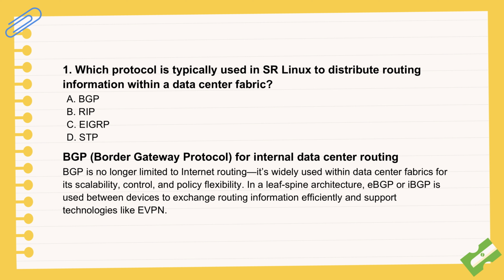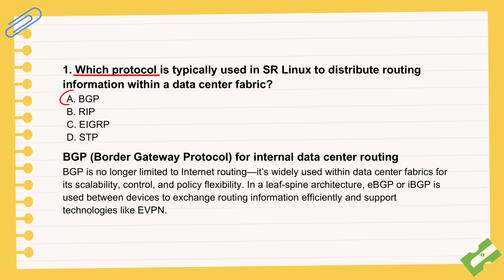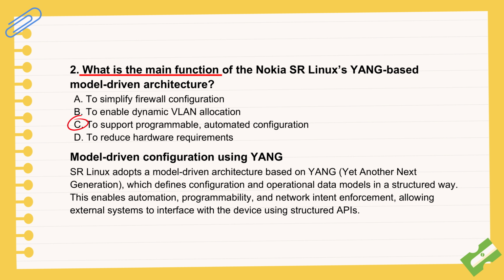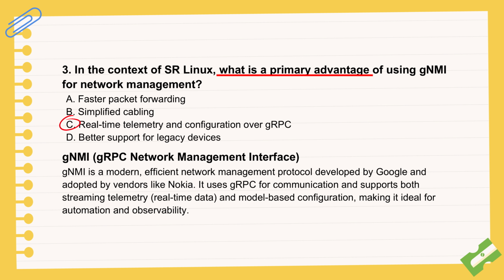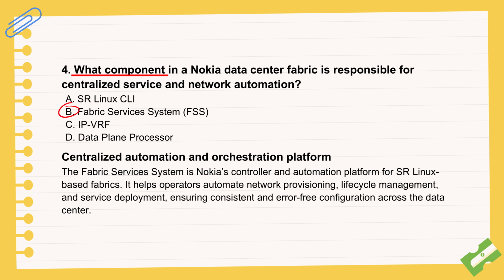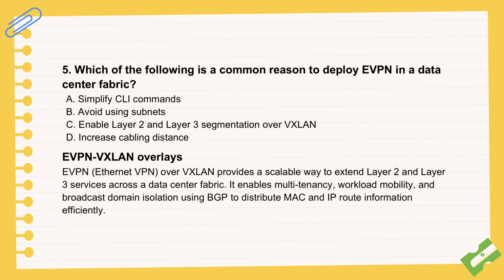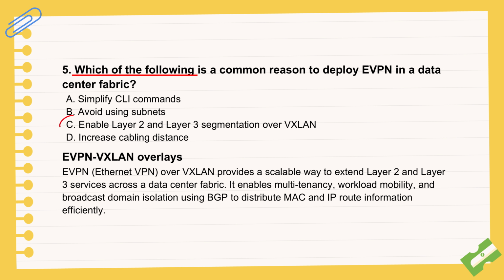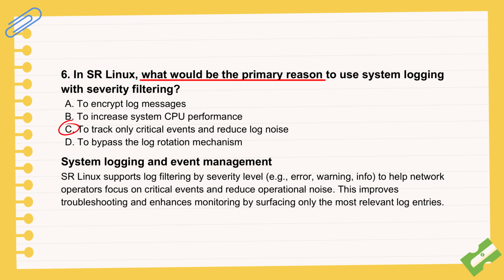4A0-D01 Practice Exam | Nokia Data Center Fabric Fundamentals Certification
Are you preparing for the Nokia 4A0-D01 exam? This video provides a complete practice exam experience for the Nokia Data Center Fabric Fundamentals certification, designed to help you test your knowledge and boost your confidence before the real exam.

🚀 What’s inside:
Realistic 4A0-D01 practice questions with detailed explanations
Key concepts from the Nokia Data Center Fabric Fundamentals course
Helpful tips for understanding EVPN, VXLAN, BGP, SR Linux, and more
Proven strategies to maximize your exam performance

Whether you're a beginner in data center networking or a professional aiming to validate your skills, this practice exam is an essential tool in your certification journey.

📘 Why this matters:
Nokia's Data Center Fabric certification is increasingly recognized in the networking industry. Mastering this material will set you apart and enhance your career prospects in SDN and data center automation.